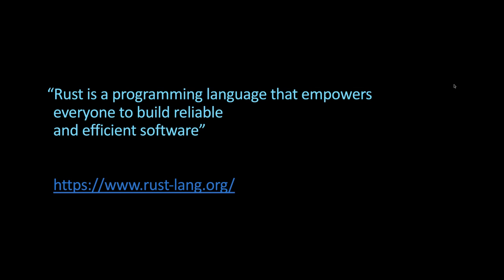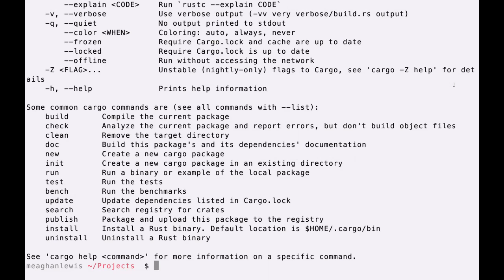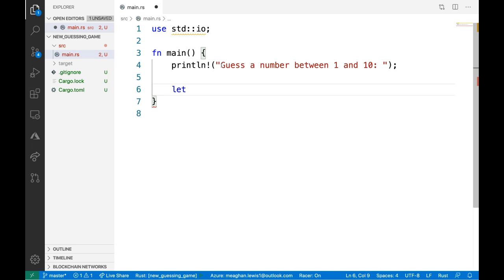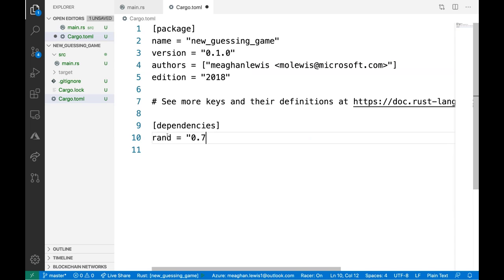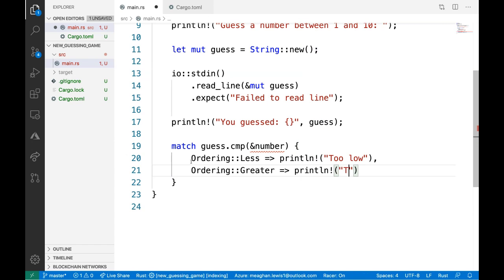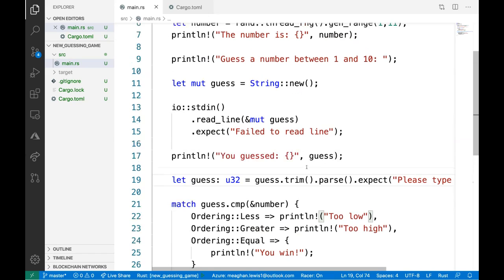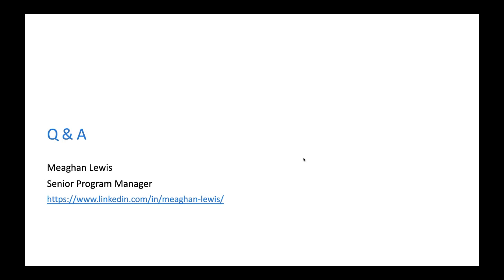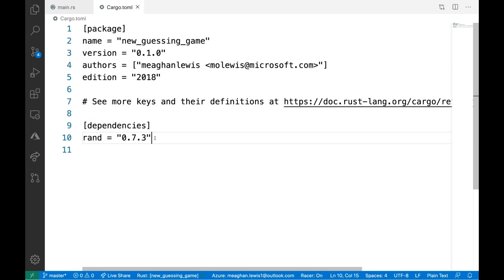Intro to Rust | COM209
Community Connections experience - Rust is one of the most loved programming languages. This means that developers want to use Rust and it’s demand is growing. Let’s learn some of the basics of Rust, and then build and run a simple app.